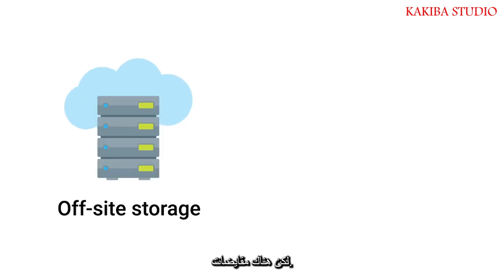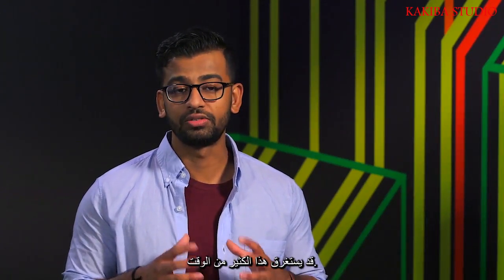01 planning for data recovery